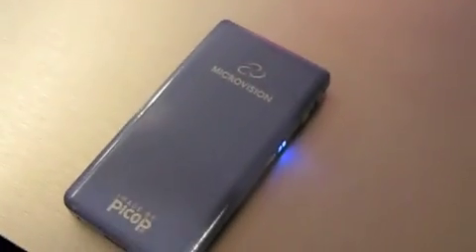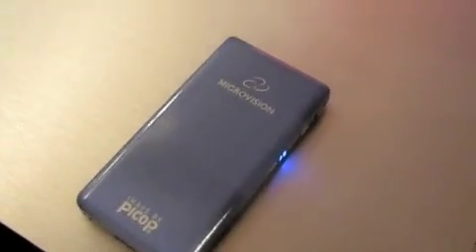Microvision Pico Projector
The Microvision SHOWWX pico laser projector at the Consumer Electronics Show.